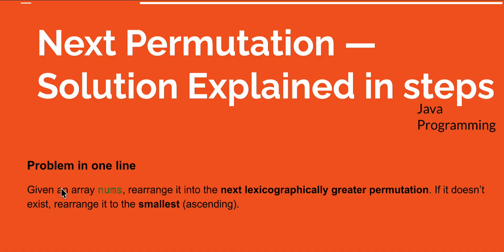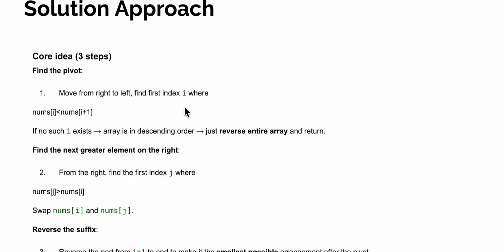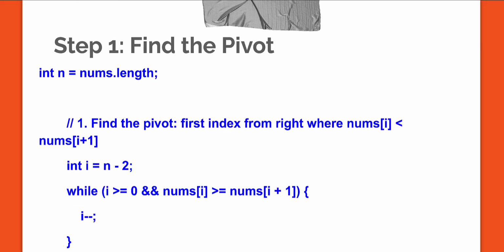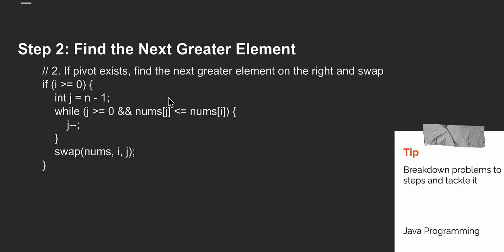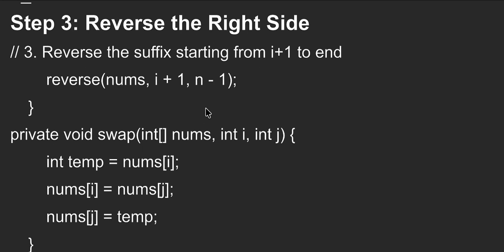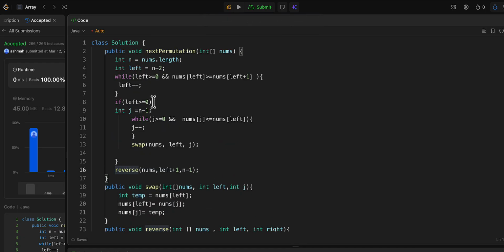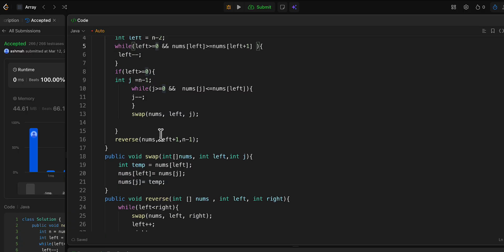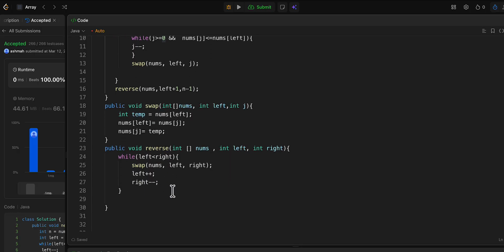31. Next Permutation Java Solution explained in steps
31. Next Permutation Java Solution explained in steps
We are tackling the 'Next Permutation' leetcode problem in this video, a common challenge in coding interview settings. We'll explore an efficient algorithm using data structures and algorithms, which is essential for anyone focusing on interview preparation. This leetcode solution provides insights into practical programming techniques, perfect for a java interview. 🚀
This video explains the "step by step" solution for finding the "next permutation leetcode" of a given array. It breaks down the process into three main steps: finding the pivot, identifying the next greater element, and reversing the suffix of the array. This is a crucial topic for "coding interview preparation" and understanding algorithms in "software engineering".
Hello and welcome to Java Programming. In this video, we tackle the "next permutation leetcode" problem, a common challenge in "interview preparation". We'll explore how to find the lexicographically next greater permutation, providing a clear "step by step" solution for this "leetcode" problem. This is a great opportunity to practice "data structures and algorithms" and improve your "algorithm" skills. 🚀